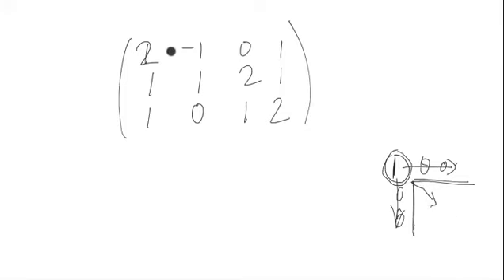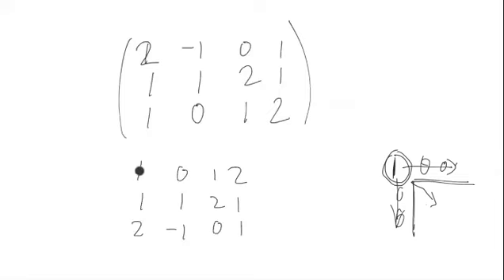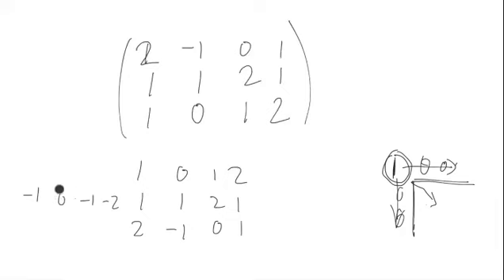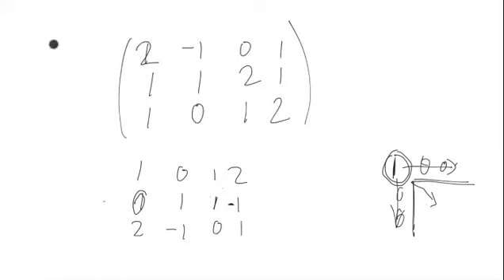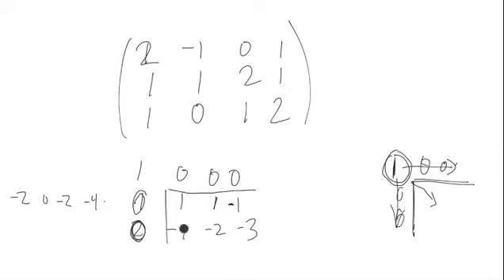An Example of Finding Smith Normal Form